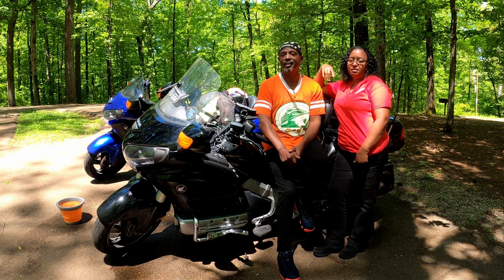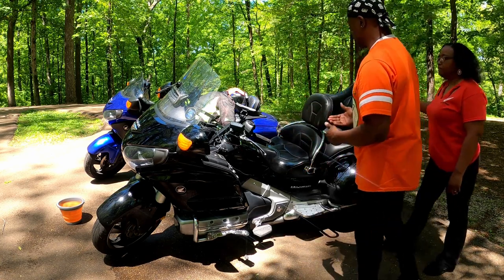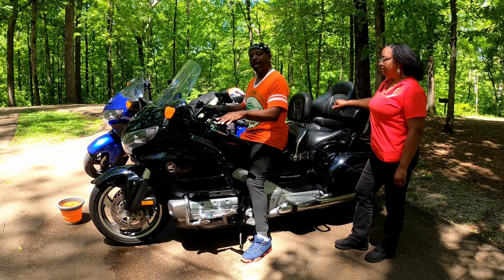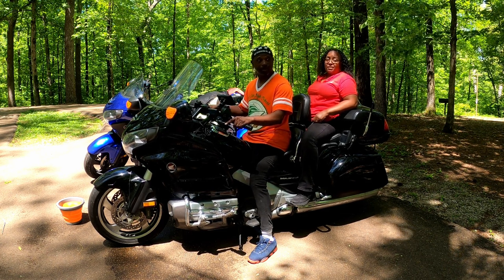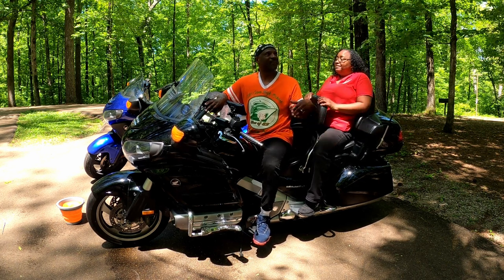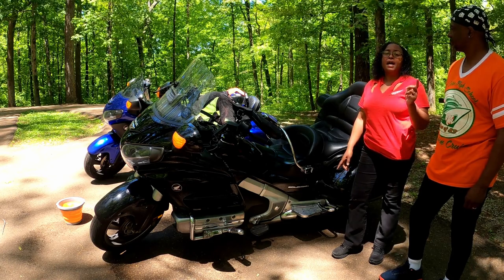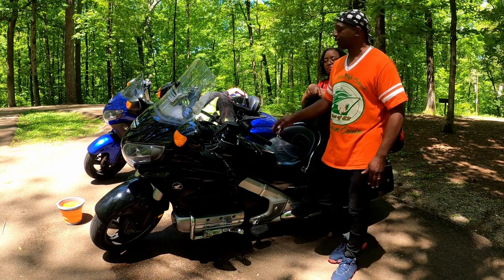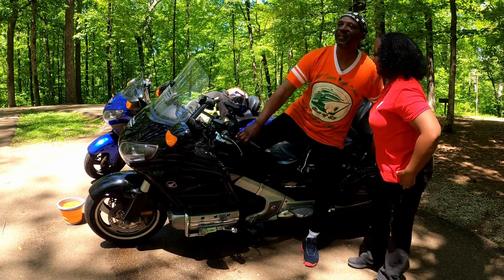Best Ways To Mount And Dismount For Riding 2up.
Who Mounts First? Best Ways To Mount And Dismount For Riding 2up.
In this video, your questions are answered...
If you are just starting to think about riding with a passenger and want to know who should mount the bike first...We answer that question in this video.

Facebook.com/BootsandJeansRiders

Action Cameras:- (2) Go Pro Hero 8 Black
360 Camera - Insta 360 One X2
In Helmet Mics - PS4 PS5 Xbox One PC, 3.5mm Detachable Boom Microphone